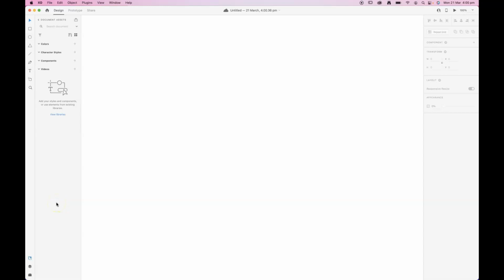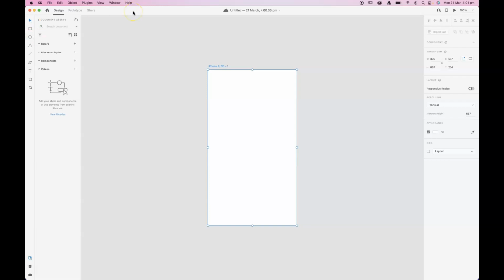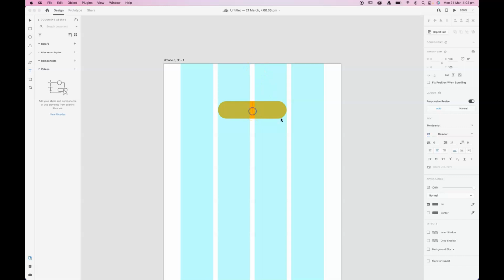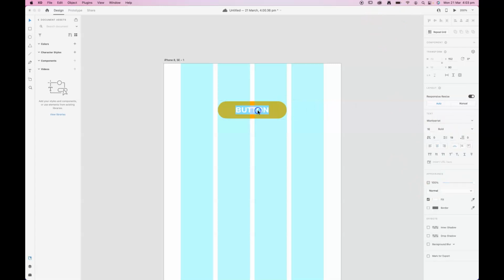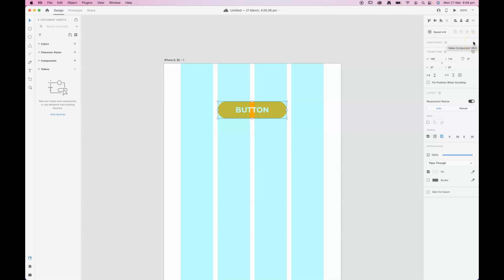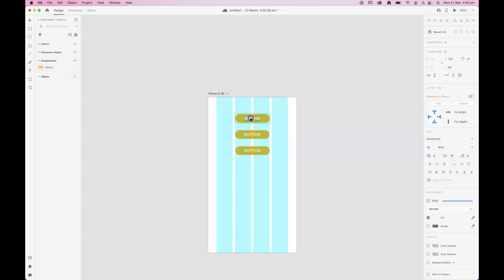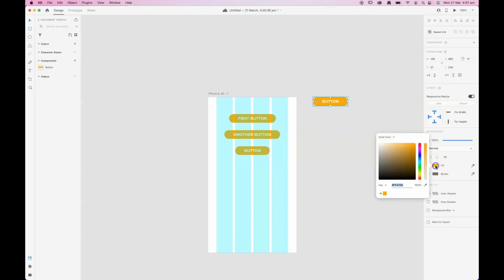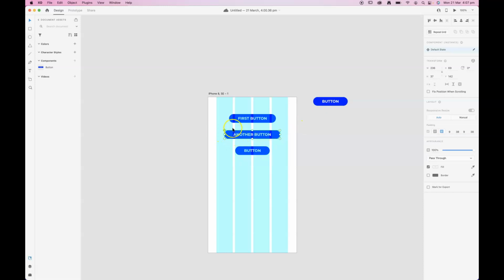Adobe XD: Components